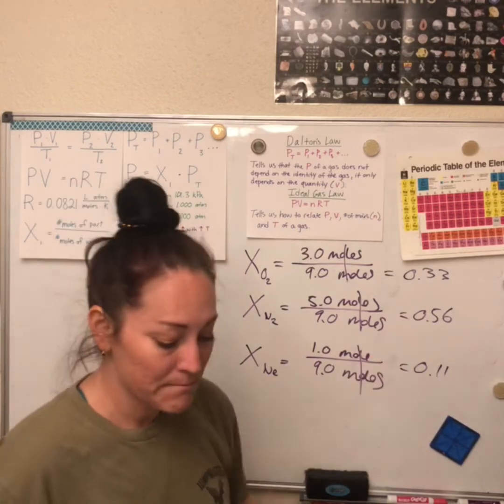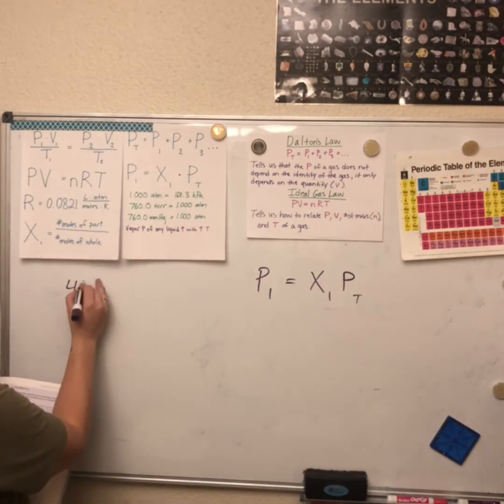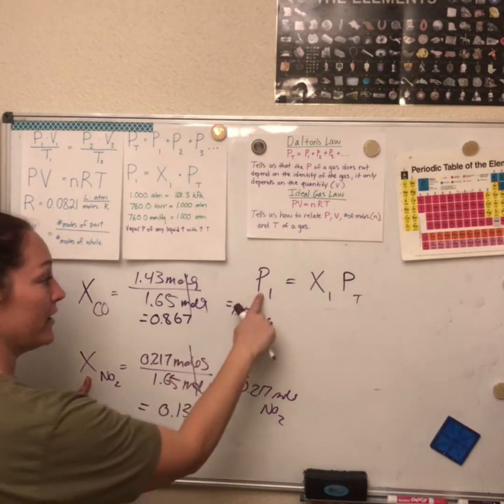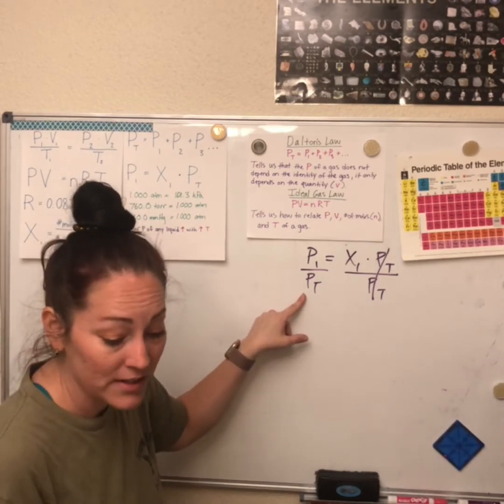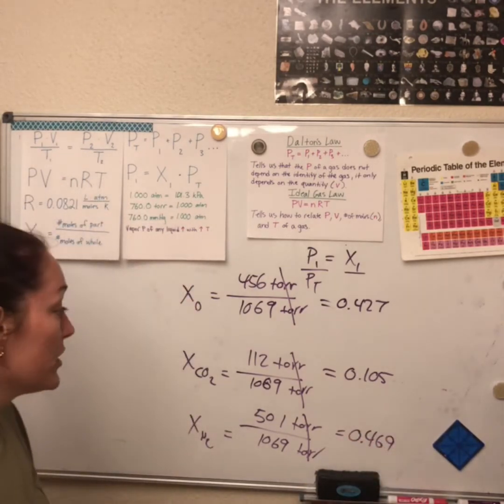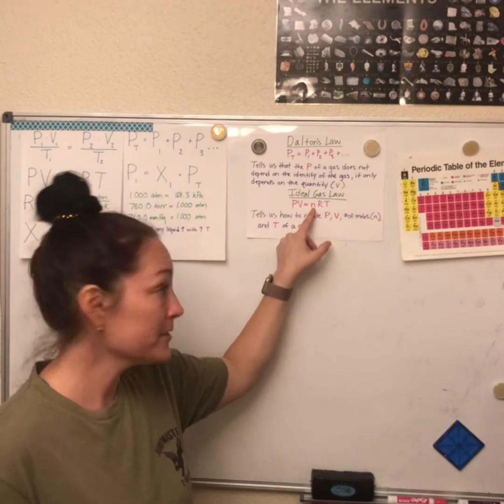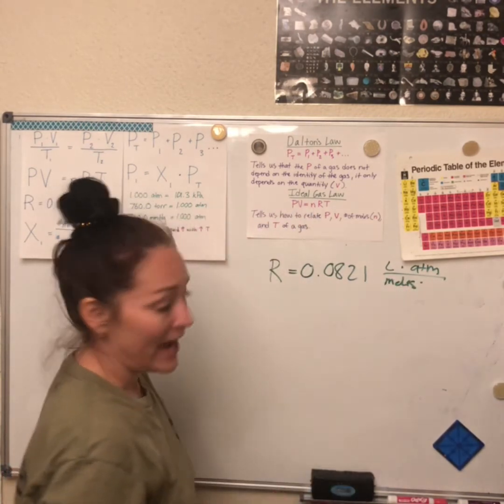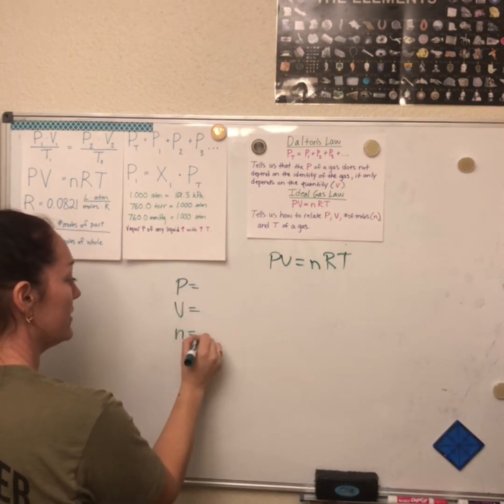Mod12 Lesson Part 4